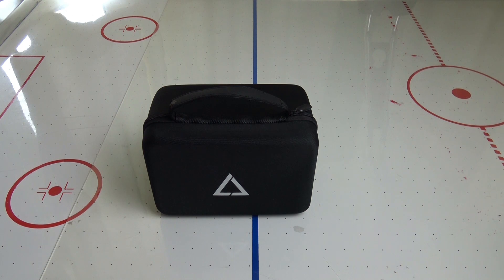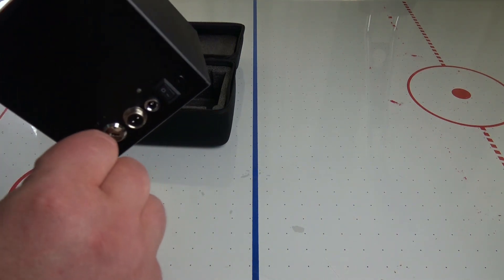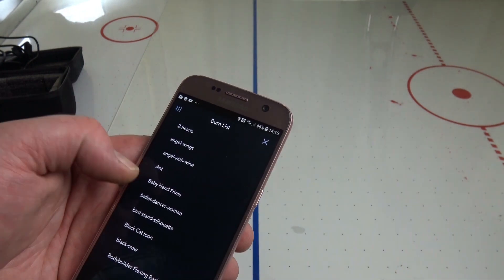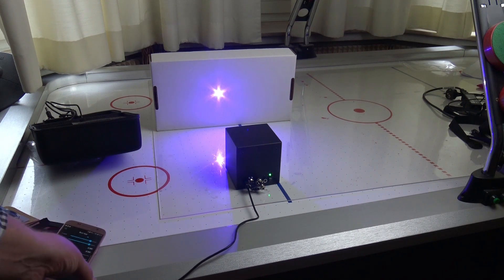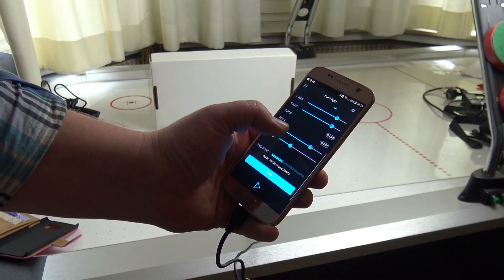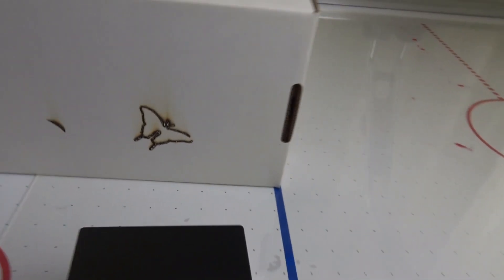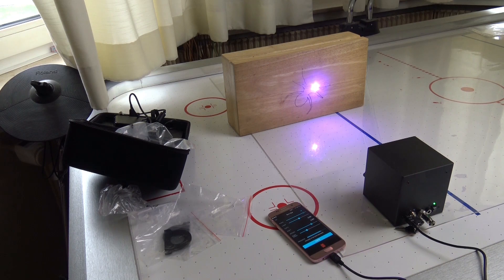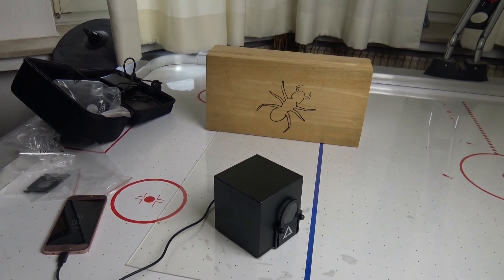Burning Stuff with the LaserCube!